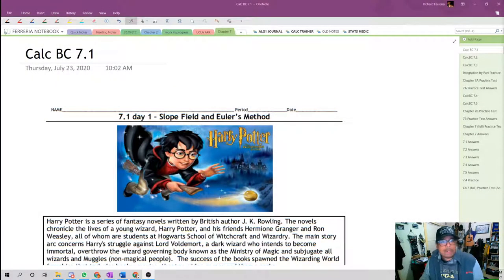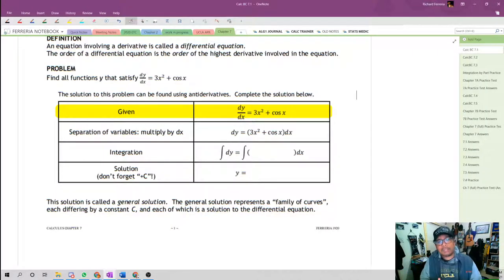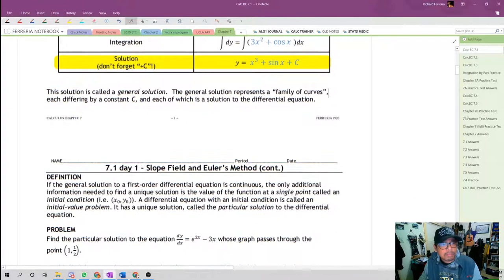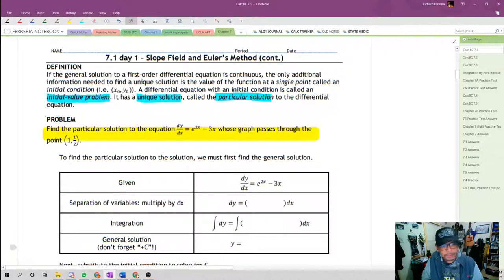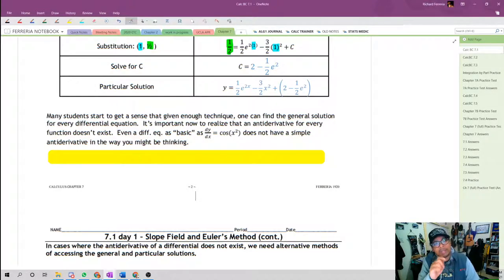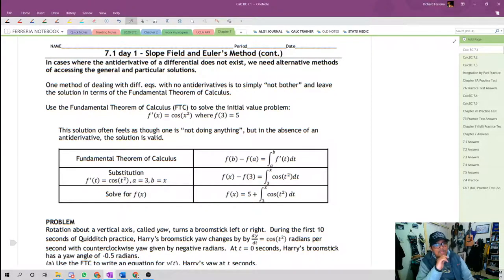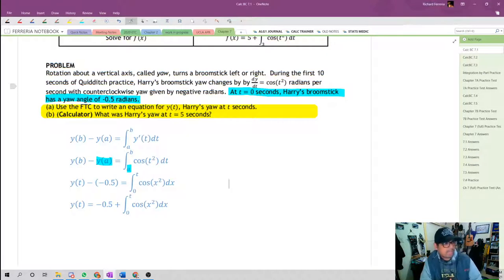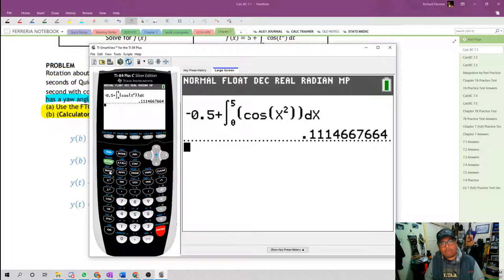Calculus Trainer 7.1 Day 1 - Particular Solutions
AP Calculus AB BC
Integrals
Particular Solutions
Integral Defined Functions